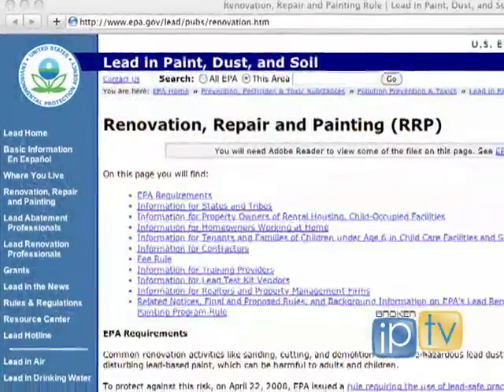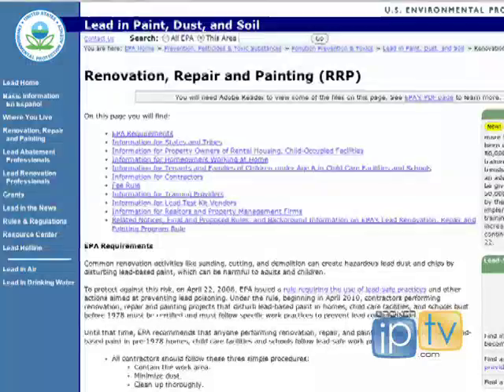EPA RRP Rule Exclusions and Certification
Ken Holbert of Safe Objectives discusses the new EPA Renovation, Repair and Painting Rule concerning lead-based paint that takes effect April 22 and who is excluded from it as well as how to obtain certification under it  Distributed by Tubemogul.